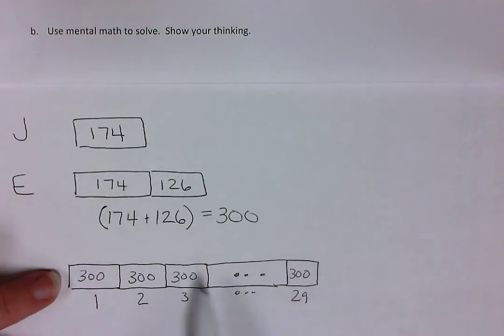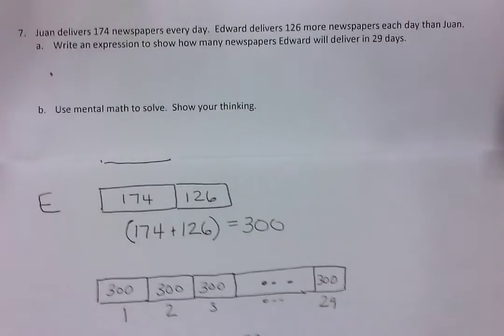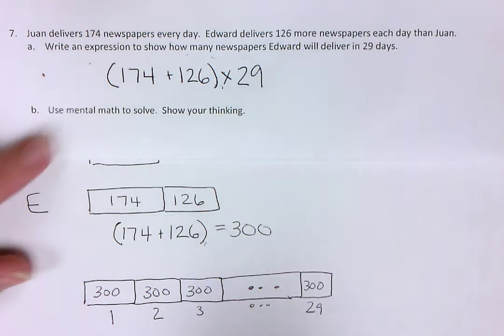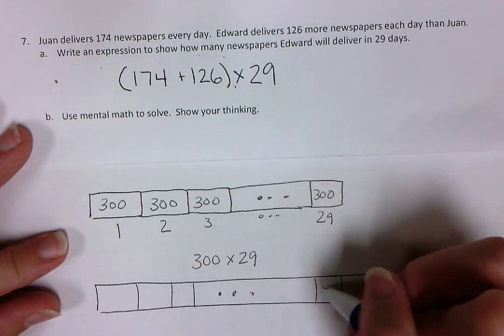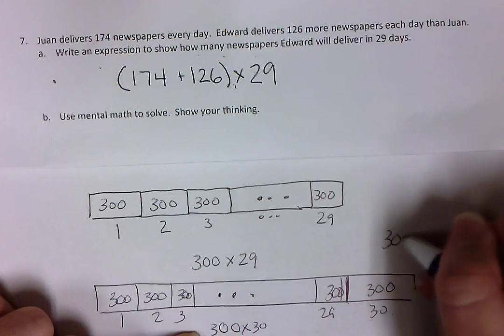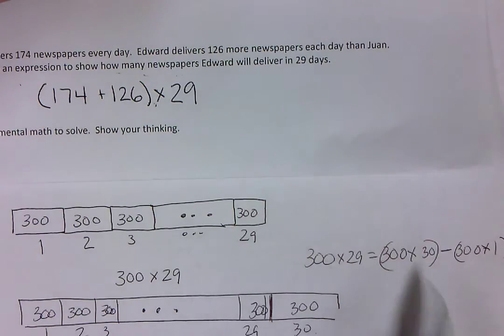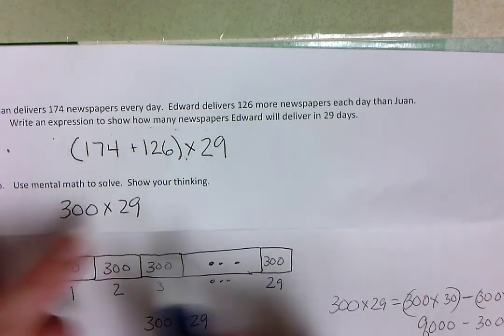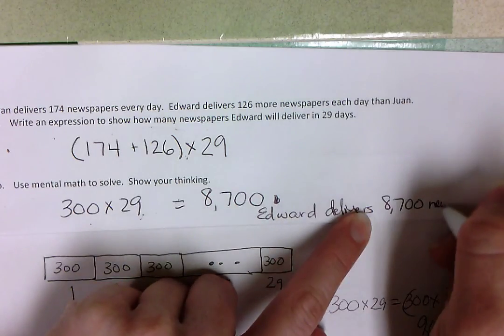Using Tape Diagram Models and Numerical Expressions to Make Sense of Problems